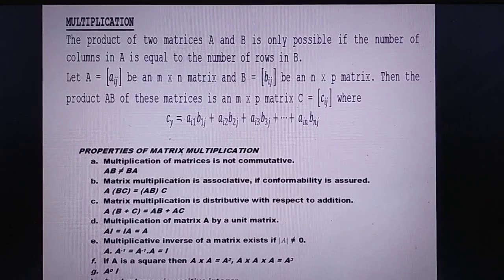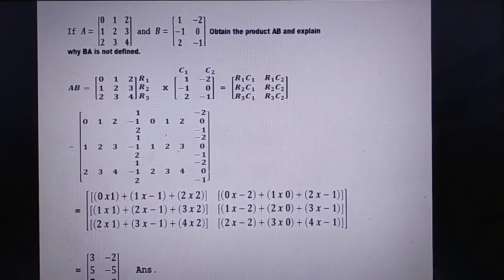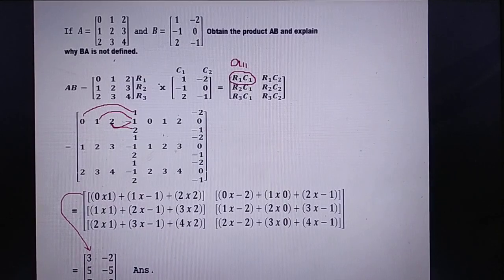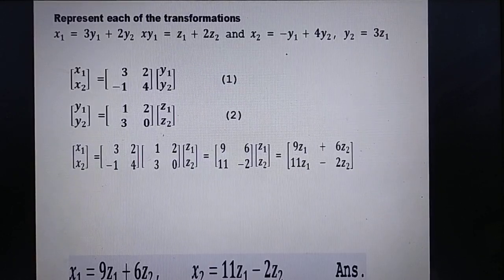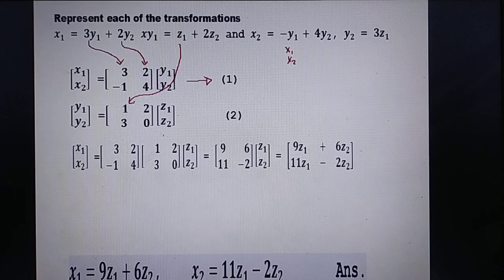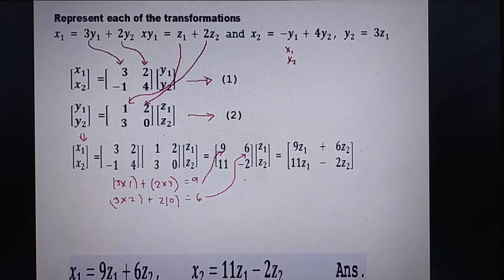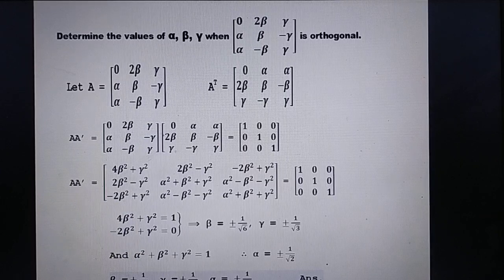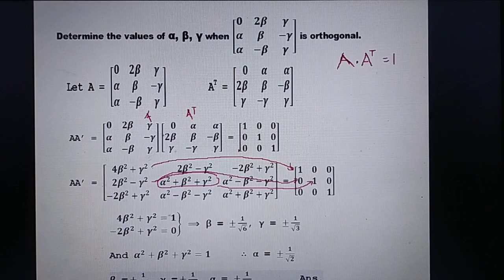Matrices Part 2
Algebraic Multiplication of Matrices